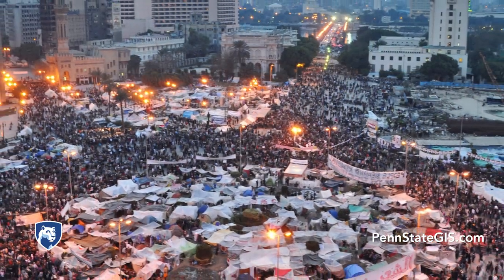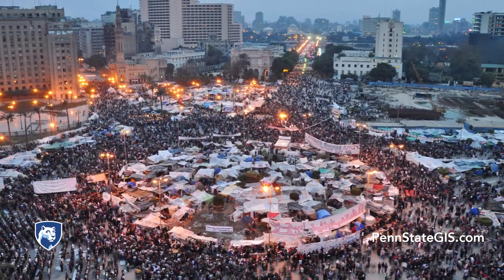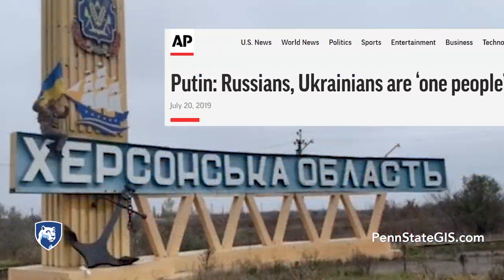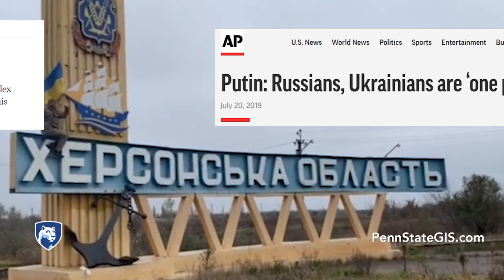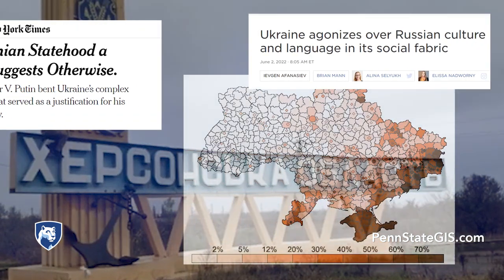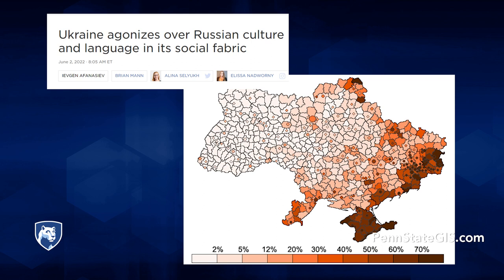Geography 571,Intelligence Analysis, Cultural Geography, and Homeland Security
Geospatial Education at Penn State.